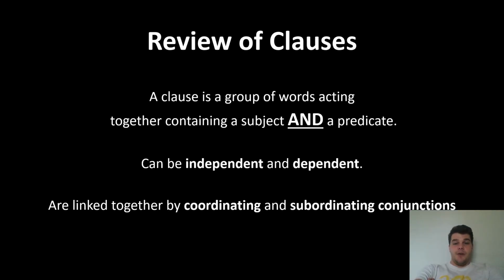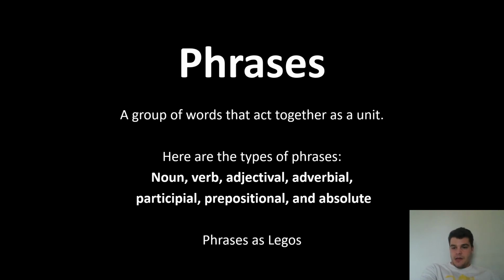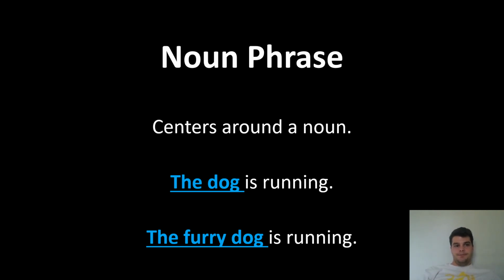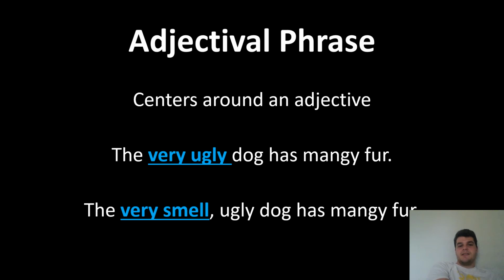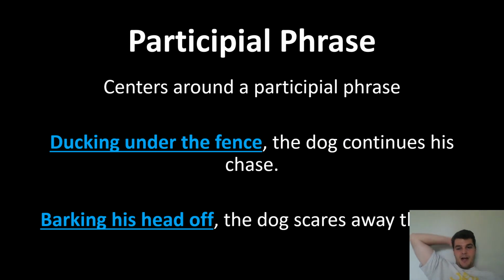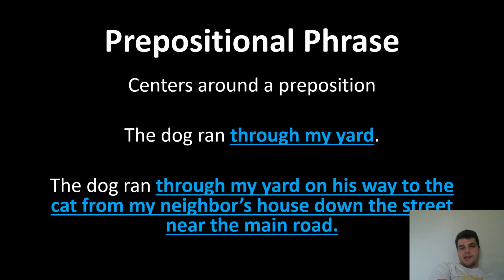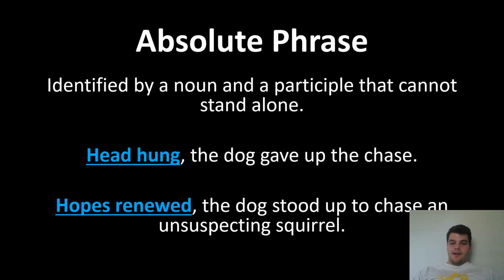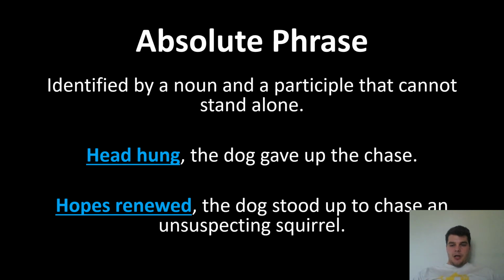Unit 1 Phrase Notes Video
This video reviews clauses and goes over the different types of phrases: noun, verb, adjectival, adverbial, participial, prepositional, and absolute.